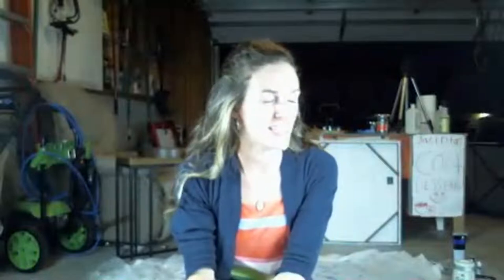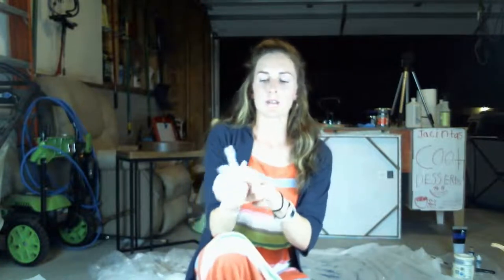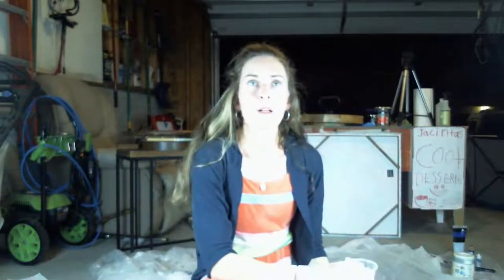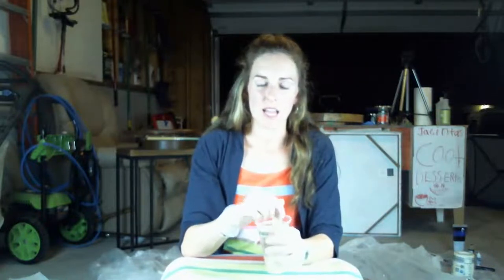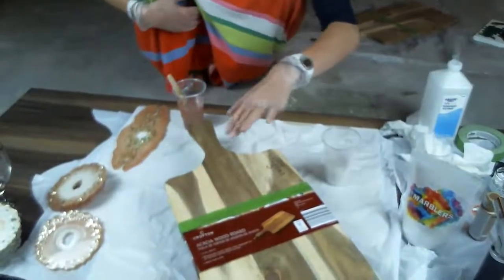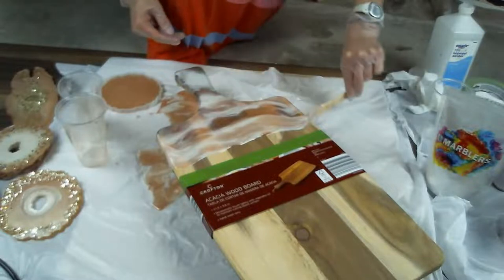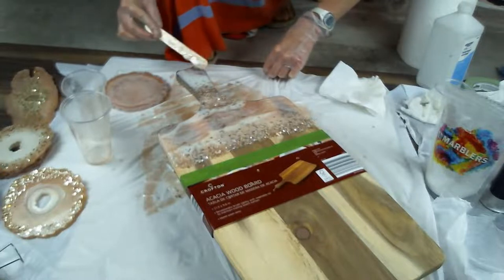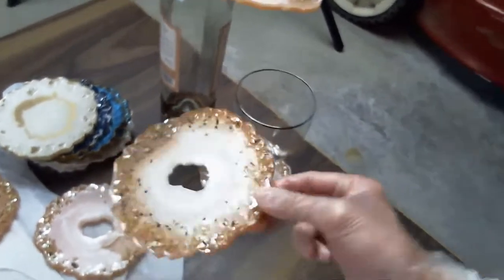How to make a Rose Gold and glitter epoxy art charcuterie board | plus how to make more art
Good evening! Join me for a fun resin project with rose gold, crushed glass on a beautiful charcuterie board. Also, let's brainstorm ways to create more consistently.

Materals list:
-wooden cutting board
-frog tape
-resin (I used Counter Culture)
-Pebeo resin pigment in white
-mica powders in white shimmer and "powder" pink shimmer
-Deco Art Metallics Rose Gold craft paint
-crushed glass from Michaels (rose gold, find in floral section)
-gloves
-isopropyl alcohol (70%) for clean up and
-alcohol spray bottle
-kitchen butane torch
-heat gun
-wooden craft sticks
-wine to drink ;)

Merci beaucoup!
~Anna